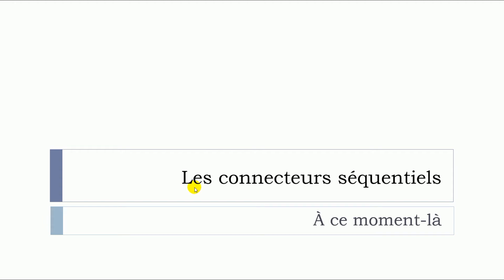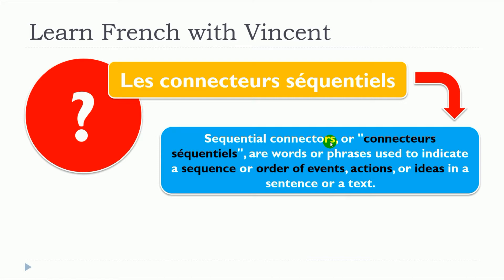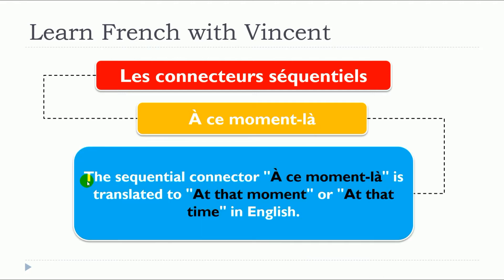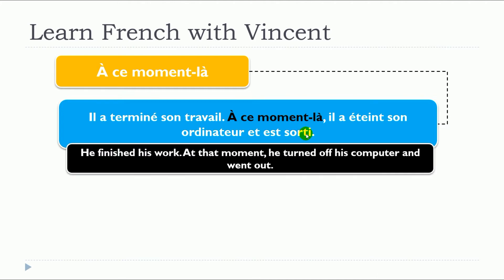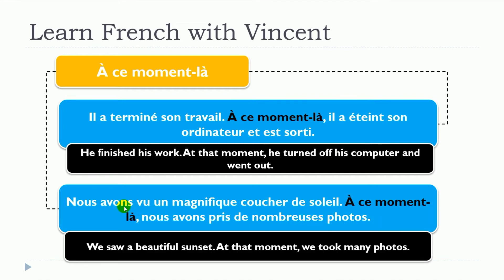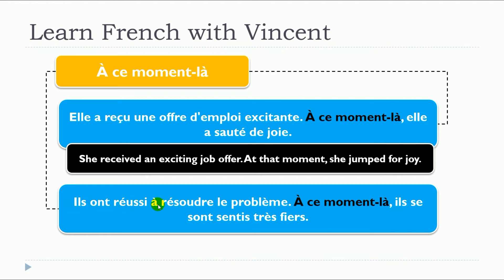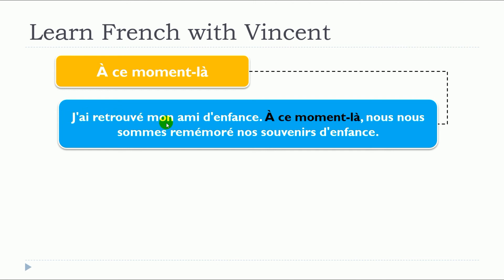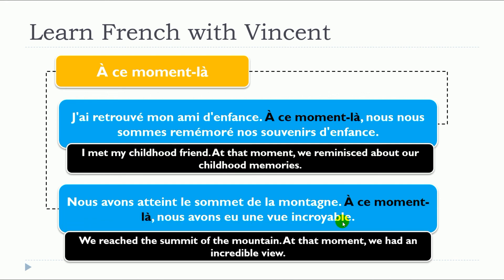New 2024 French lesson I The sequential connectors I À ce moment là